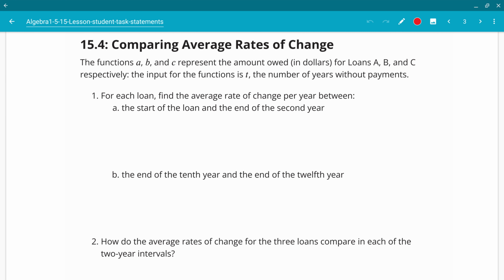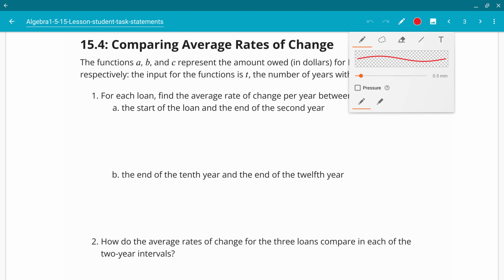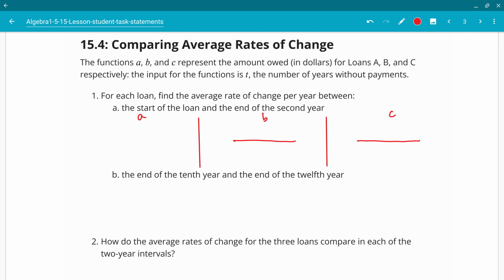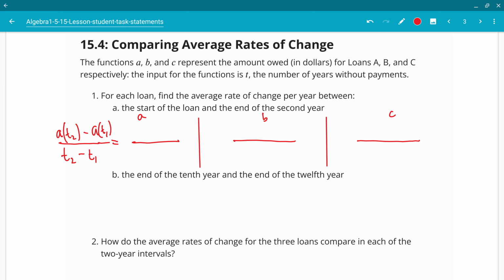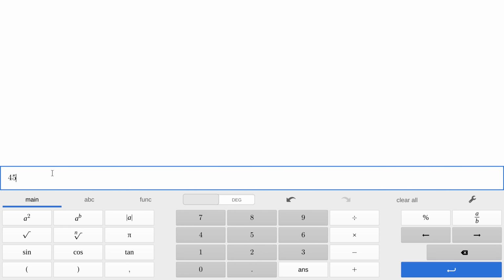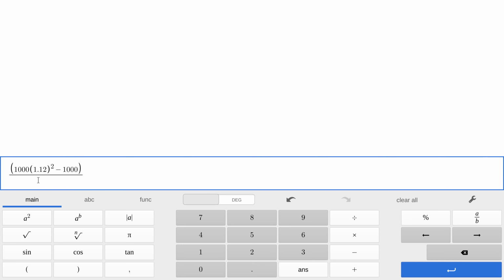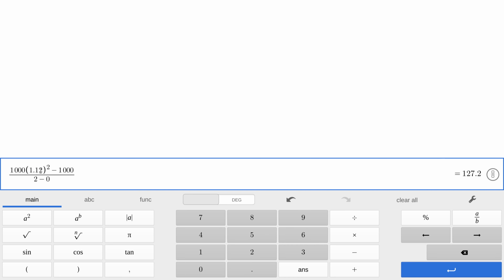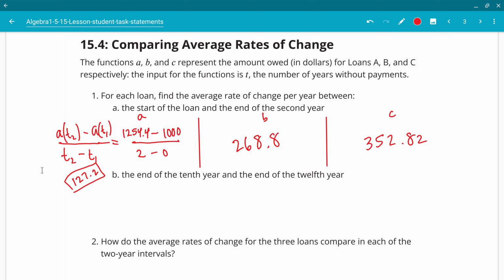Algebra 1 Unit 5 Lesson 15 Activity 4 Question 1a